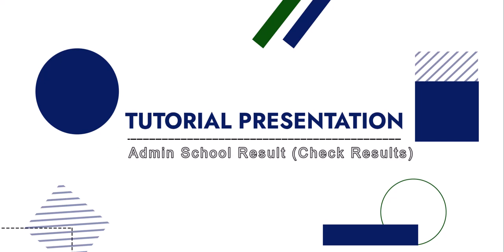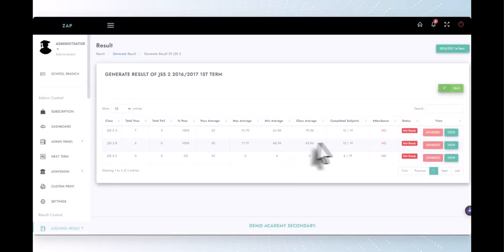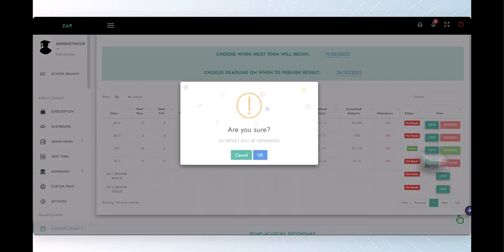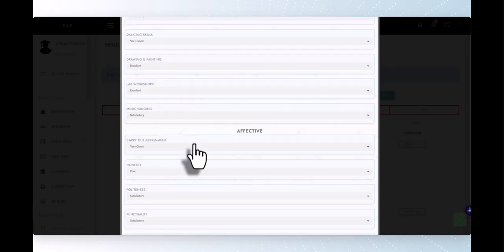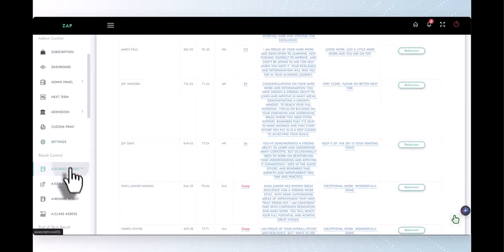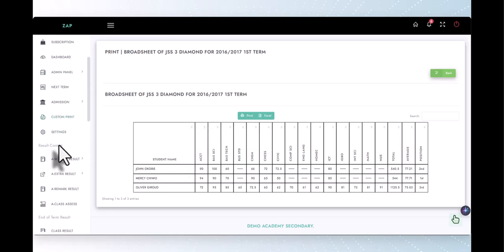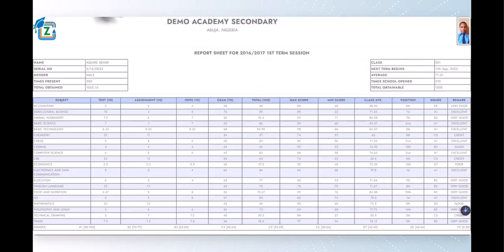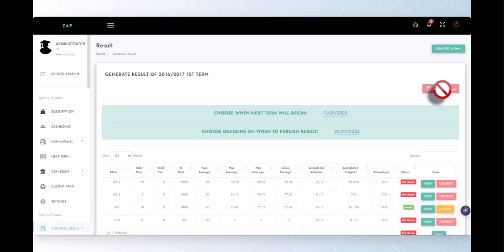How to Check & Generate School Results in Zeon Academy Pro (ZAP) | Summary, Broadsheet & Transcript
In this tutorial, you will learn how to check, generate, and manage school results in Zeon Academy Pro (ZAP).

This comprehensive guide covers individual student results, result summaries, broadsheets, and transcript generation — ensuring accurate and professional academic reporting.

🔹 In this video, you will learn how to:
✔ Check individual student results
✔ Generate and review complete report cards
✔ Produce result summaries for classes
✔ Generate broadsheets for performance analysis
✔ Create and print official student transcripts

These tools help schools maintain transparency, ensure grading accuracy, and produce professional academic reports for parents and stakeholders.